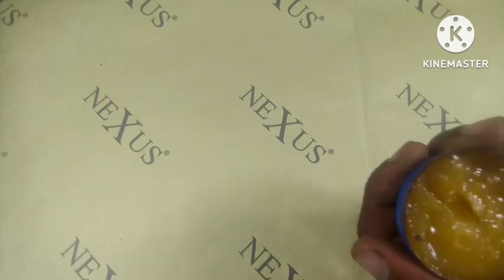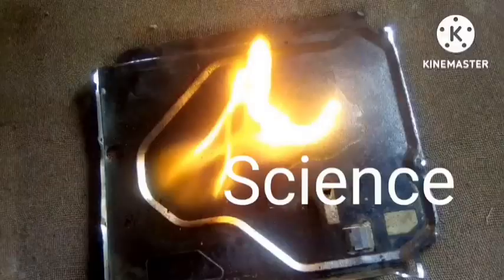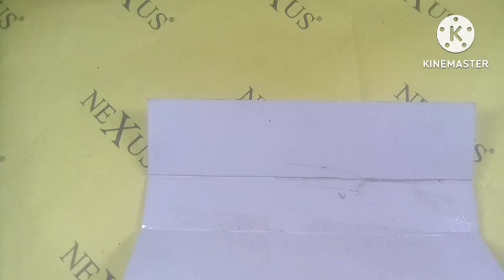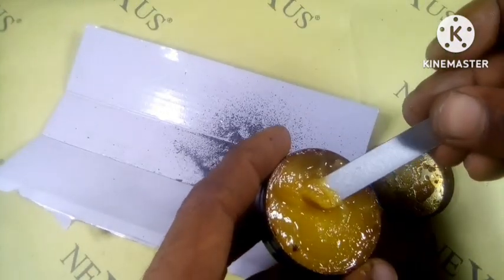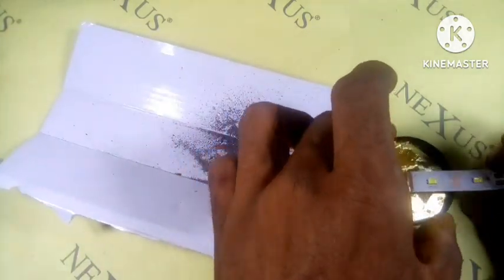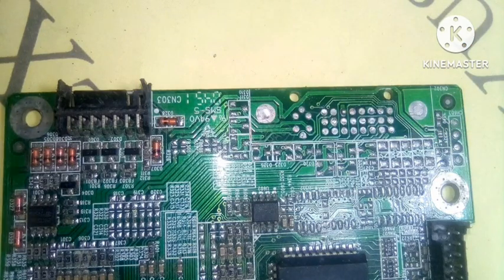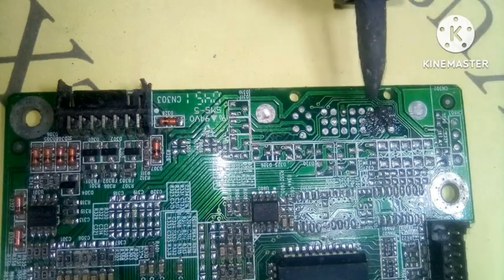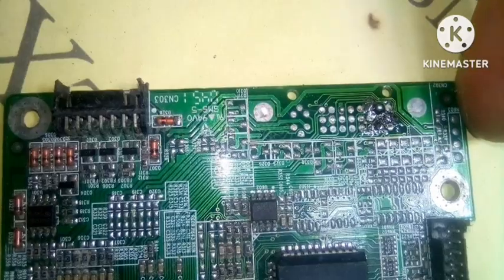Homemade soldering paste with flux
Hey there guys and welcome to Blink Site, another video for you guys showing how to produce soldering flux with soldering paste like share and subscribe, also check out our previous videos